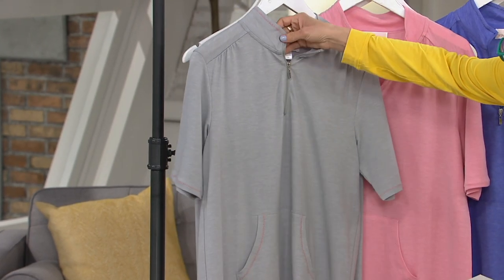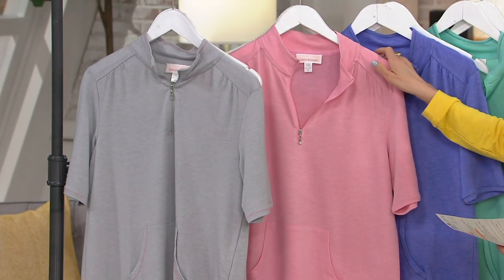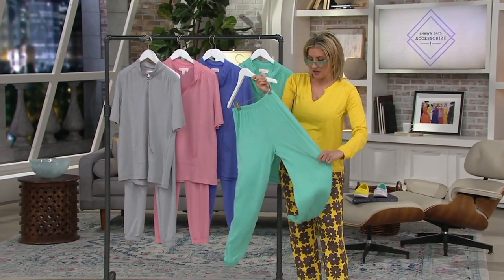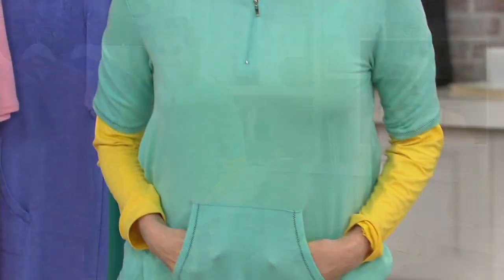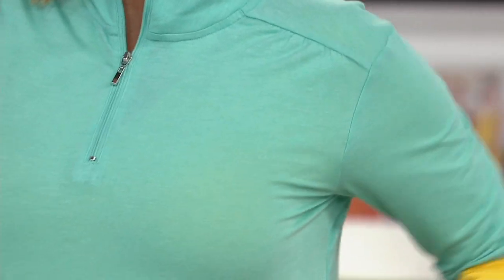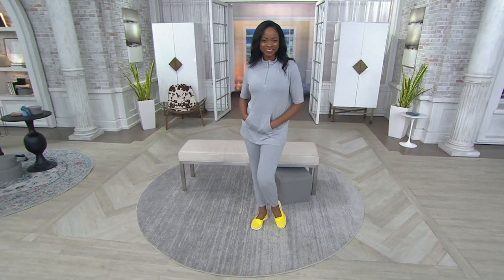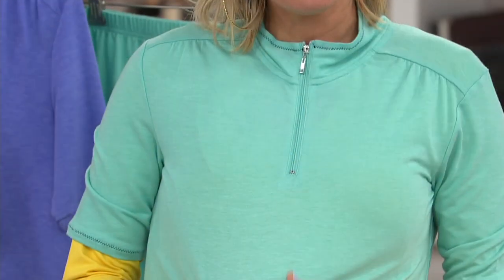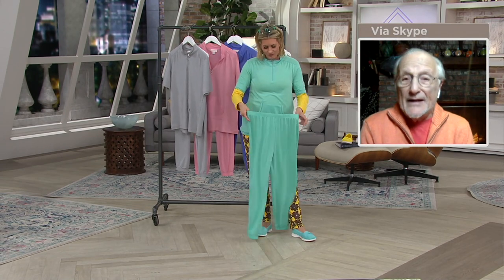Stan Herman French Terry Quarter Zip Lounge Set on QVC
Take the shame out of chilling in your PJs all day. This French terry lounge set is cute enough for family photo ops around the fireplace, and cozy enough for hibernation-esque napping. From Stan Herman.